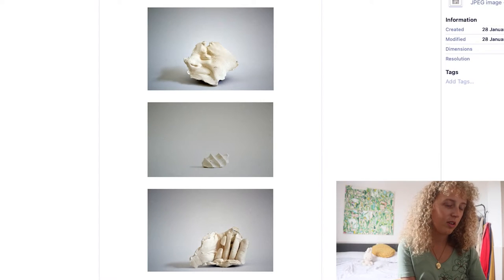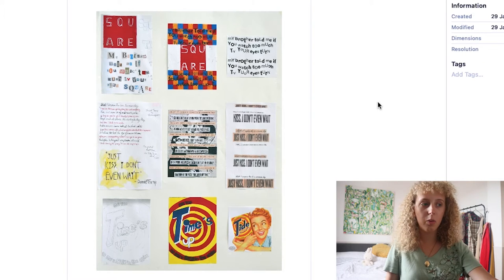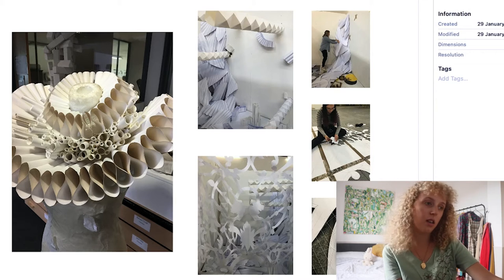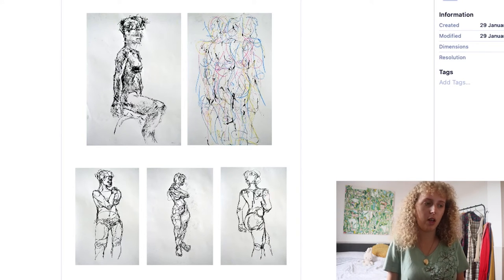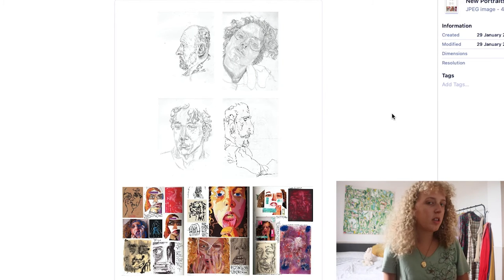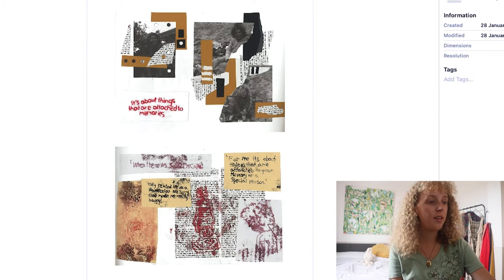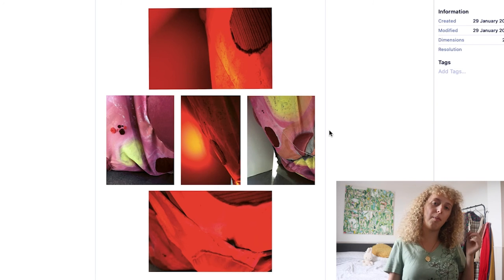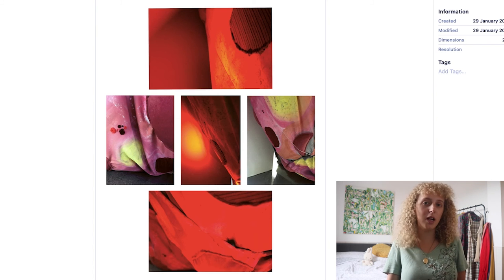Central Saint Martins (UAL) Accepted Art Portfolio tour & advice :)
Hey Everyone - I hope you enjoy my CSM portfolio tour!

Find Me at:
Music written and owned by: Tim Benson